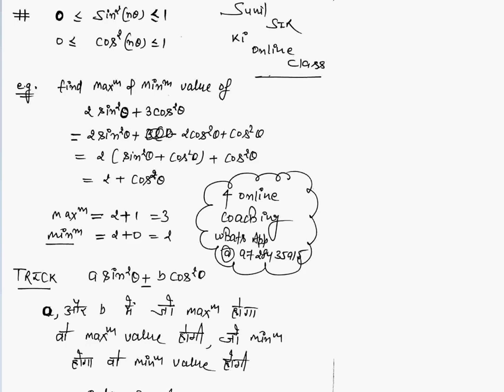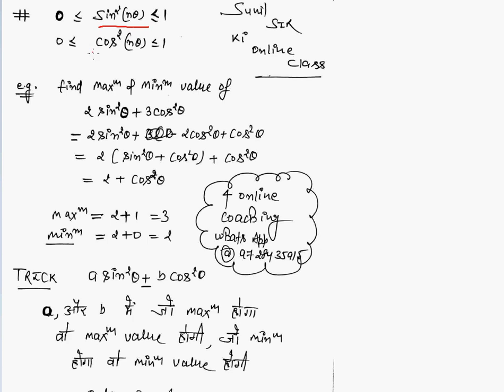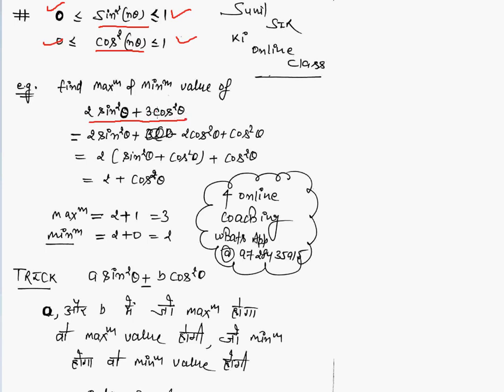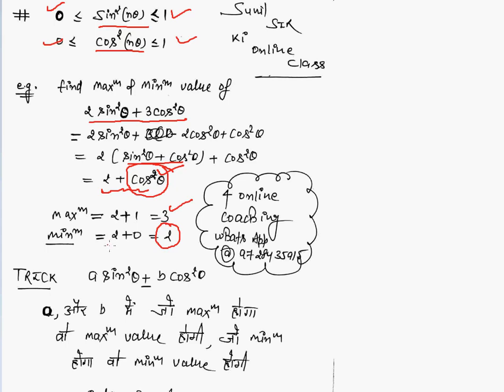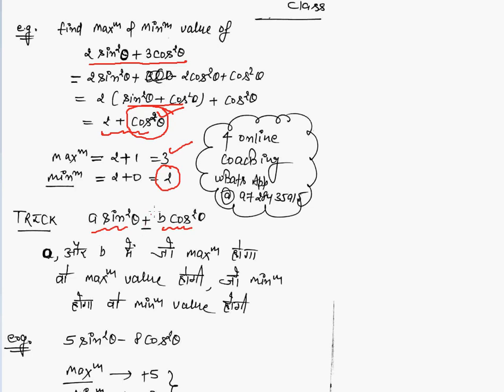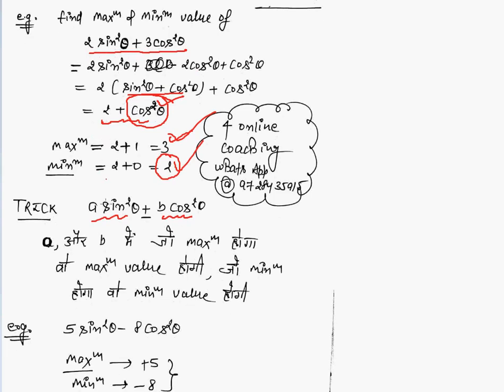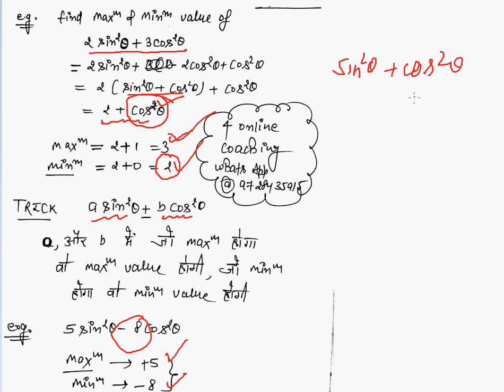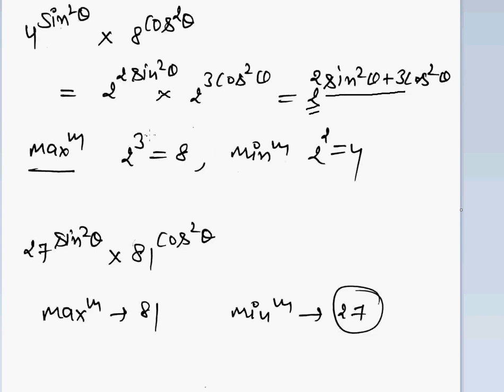Maximum and minimum Values of Trigonometric Functions Short Trick Part 4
Hello Dear,
Please Share with your Frinds Maximum and Minimum Values of Trigonometric Functions ( Short Trick : Sunil Sir )

Maximum and minimum Values of Trigonometric Functions Short Trick Part 1 video will be live
Maximum and minimum Values of Trigonometric Functions Short Trick Part 2 video will be live
Maximum and minimum Values of Trigonometric Functions Short Trick Part 3 video will be live
Maximum and minimum Values of Trigonometric Functions Short Trick Part 4 video will be live
Maximum and minimum Values of Trigonometric Functions Short Trick Part 5 video will be live
Maximum and minimum Values of Trigonometric Functions Short Trick Part 6 video will be live
Maximum and minimum Values of Trigonometric Functions Short Trick Part 7 video will be live

or Call @ 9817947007 And WhatsApp @ 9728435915 | 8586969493